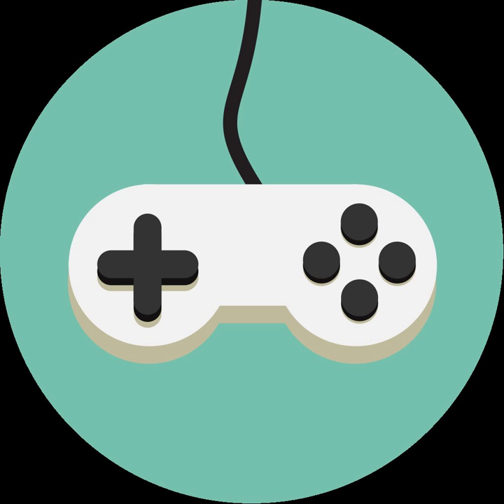Online game | Wikipedia audio article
00:01:41 1 History
00:03:19 2 Demographics
00:04:03 3 Online games
00:04:12 3.1 First-person shooter game (FPS)
00:05:20 3.2 Real-time strategy game (RTS)
00:06:05 3.3 Multiplayer online battle arena game (MOBA)
00:06:37 3.4 Massively multiplayer online game (MMO)
00:07:24 3.5 Console gaming
00:08:10 3.6 Browser games
00:09:22 3.7 MUD
00:09:47 3.8 Player versus environment (PvE)
00:10:08 3.9 Player versus player (PvP)
00:10:28 4 Online game governance

- Socrates

SUMMARY
An online game is a video game that is either partially or primarily played through the Internet or any other computer network available. Online games are ubiquitous on modern gaming platforms, including PCs, consoles and mobile devices, and span many genres, including first-person shooters, strategy games and massively multiplayer online role-playing games (MMORPG).The design of online games can range from simple text-based environments to the incorporation of complex graphics and virtual worlds. The existence of online components within a game can range from being minor features, such as an online leaderboard, to being part of core gameplay, such as directly playing against other players. Many online games create their own online communities, while other games, especially social games, integrate the players' existing real-life communities.Online game culture sometimes faces criticisms for an environment that might promote cyberbullying, violence, and xenophobia. Some are also concerned about gaming addiction or social stigma. Online games have attracted players from a variety of ages, nationalities, and occupations. Online game content can also be studied in scientific field, especially gamers' interactions within virtual societies in relation to the behavior and social phenomena of everyday life. It has been argued that, since the players of an online game are strangers to each other and have limited communication, the individual player's experience in an online game is not essentially different from playing with artificial intelligence players. Online games also have the problem of not being permanently playable, unlike purchased retail games, as they require special servers in order to function.